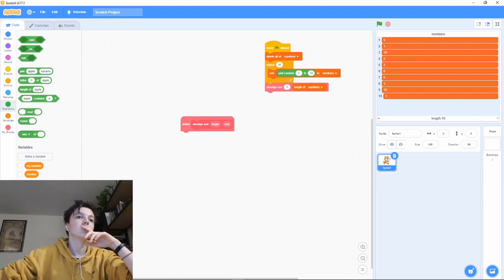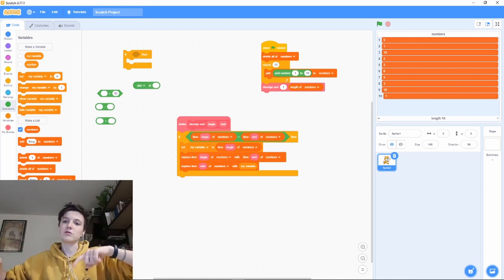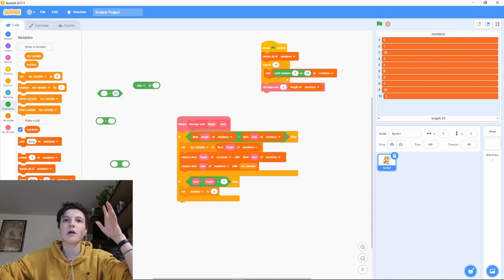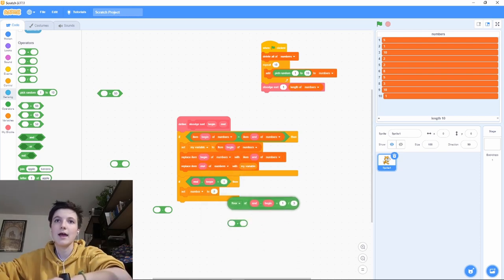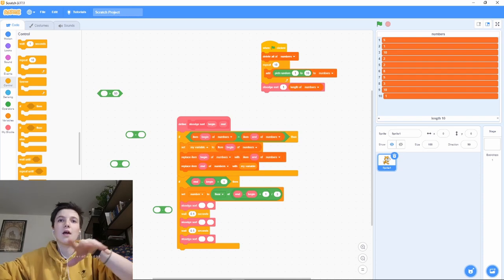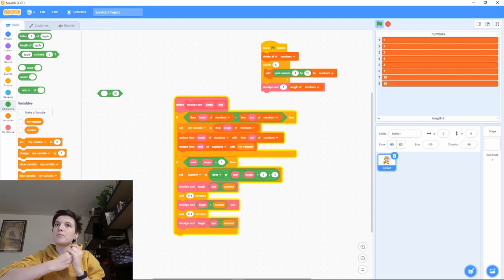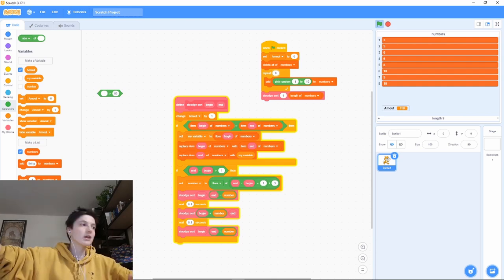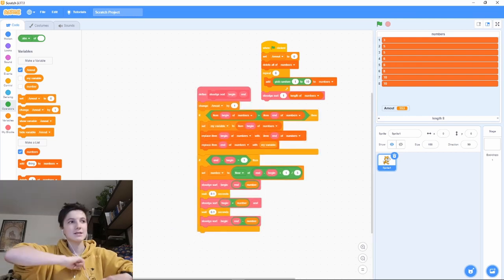STOOGE sorting ALGORITHM explained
Hi I am Alex and in this video I explain the stooge sort algorithm.

I explain a lot about programming and algorithms and my goal is to make learning fun. I look up to game/film/food theorist, tabbes, jaiden animations, let me explain studio's, thomas frank and crash course. Those channels influence my style so if you like them and you like programming you will like my channel.

If you want to get in touch you can visit my discord server it is a place to give me suggestions and ask questions.

NOTE: this is not made for children under 13 but for anyone who likes to learn something. If you really think this video is made for children please react.